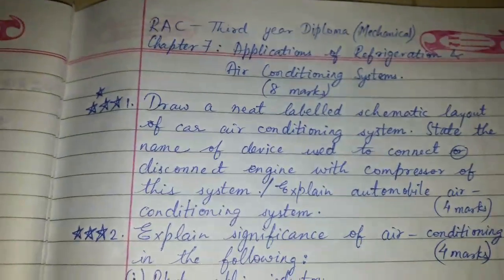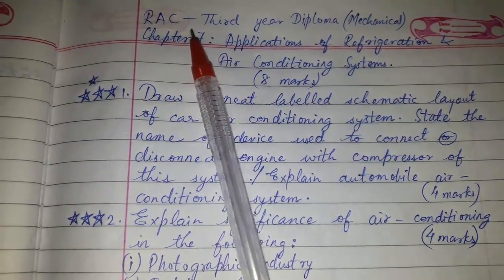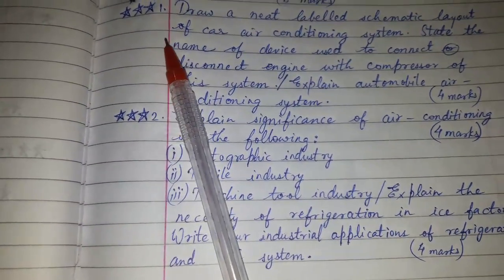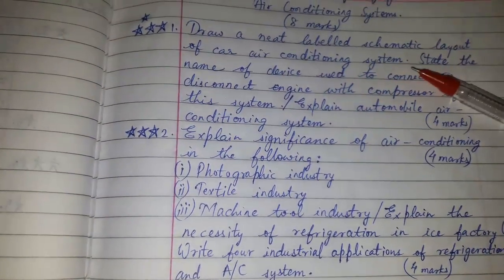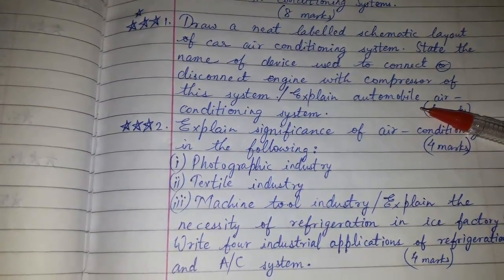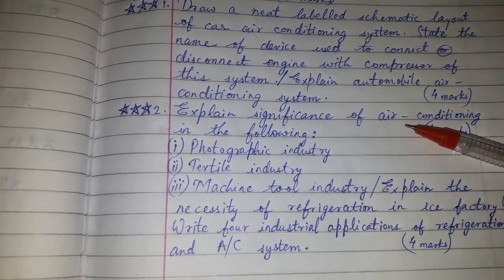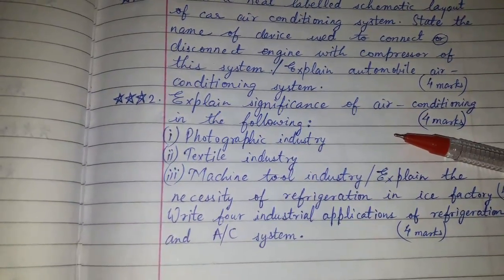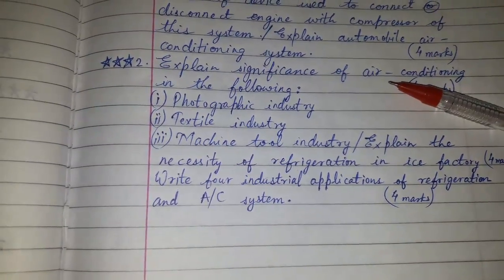3rd year Diploma - RAC (Refrigeration & Air conditioning) - Chapter 7 - Question Bank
3rd year Diploma - RAC (Refrigeration & Air conditioning) - Chapter 7 - Question Bank